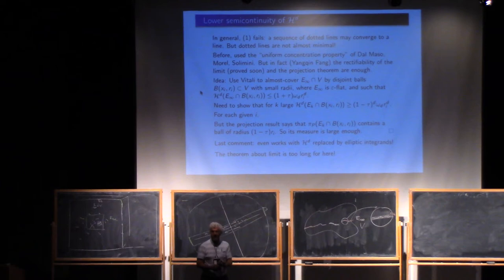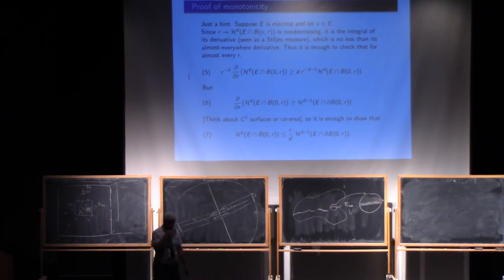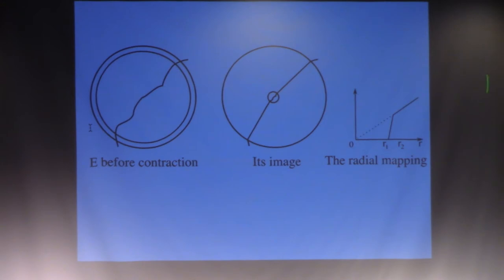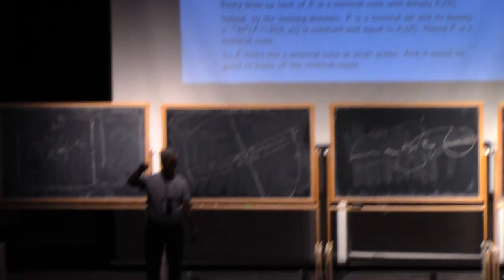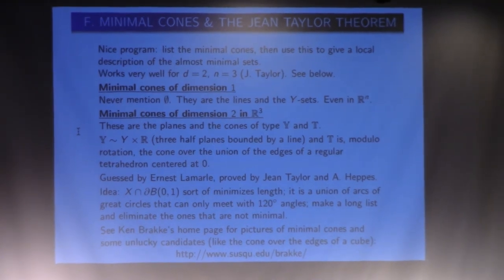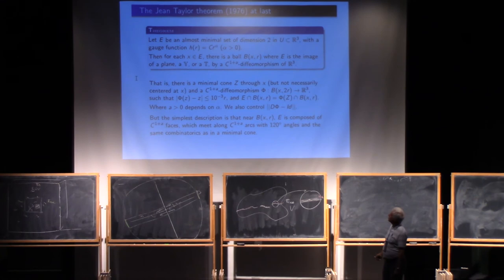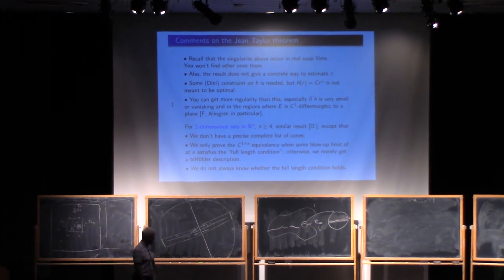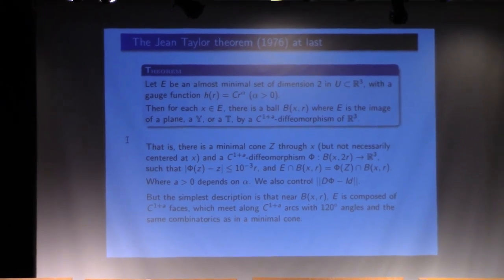Guy David, Sliding Almost Minimal Sets and the Plateau Problem, 3.2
Guy David, Sliding Almost Minimal Sets and the Plateau Problem, 1.1

Sliding Almost Minimal Sets and the Plateau Problem
Guy David, Universite de Paris Sud/Orsay

Existence and regularity for minimal sets of dimension 2.

This 4-lecture course is being presented at the 28th annual PCMI Summer Session taking place July 1–21, 2018, at the Prospector Conference Center in Park City, Utah. The residential, three-week Summer Session is the flagship activity of the IAS/Park City Mathematics Institute (PCMI), an outreach program of the Institute for Advanced Study. The 2018 research theme is Harmonic Analysis.

The PCMI Summer Session is an intensive program that includes several parallel sets of activities aimed at different groups of participants across the entire mathematics community. These activities include a program for mathematics researchers, eight mini-courses for graduate students on topics related to harmonic analysis, two lecture series for undergraduate students, a program for faculty from predominantly undergraduate institutions, a workshop on equity and mathematics education for undergraduate faculty, and a professional development program for K–12 school teachers. All of PCMI’s groups meet simultaneously, pursuing individual courses of study and a meaningful amount of interaction both scientifically and socially.